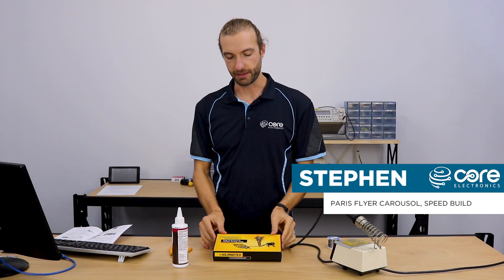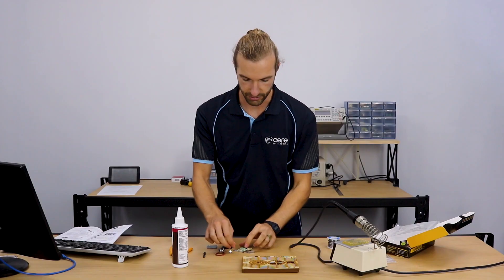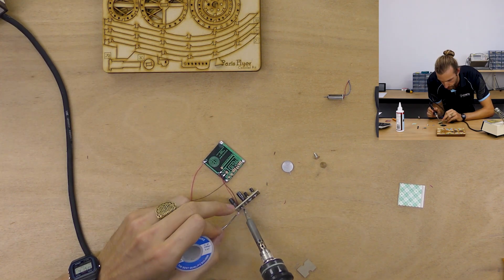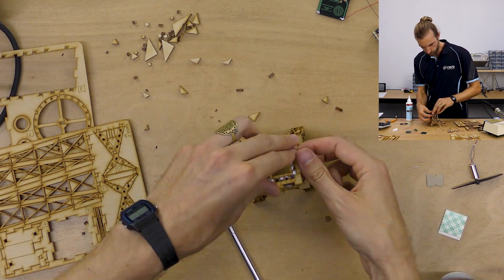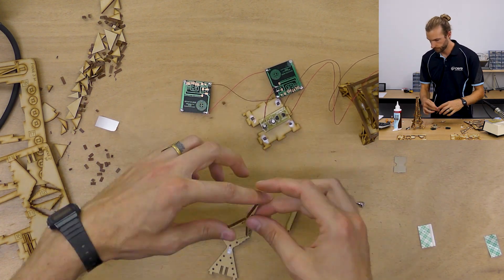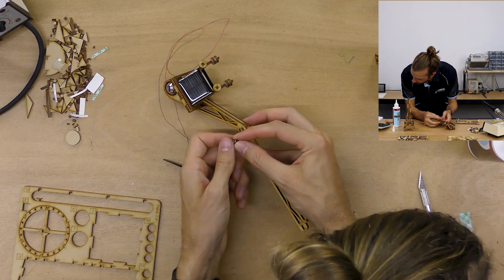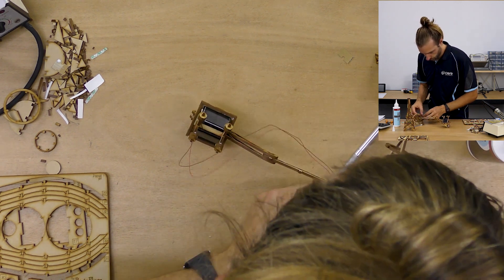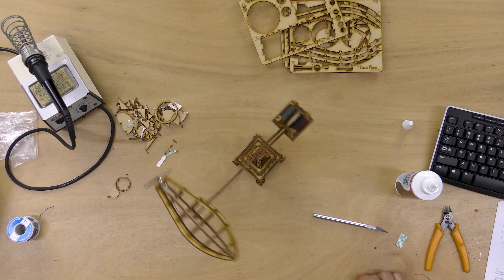Paris Flyer CarouSol Kit by Solarbotics: Speed Build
Solarbotics have out done themselves with this Paris Flyer CarouSol Kit. It's a solar-powered kinetic desk gadget, borrowing design elements from the golden age of air travel.